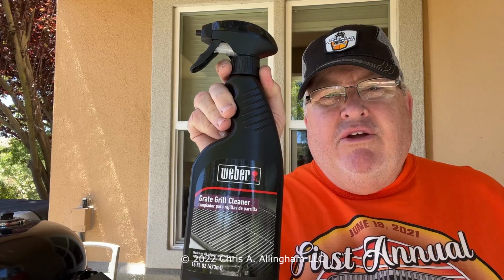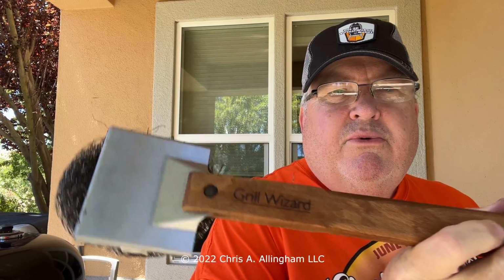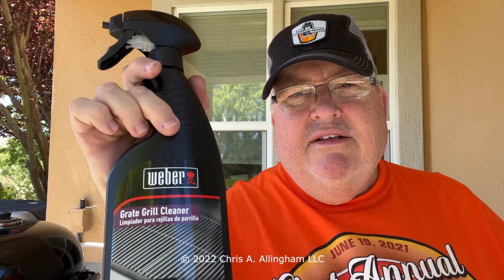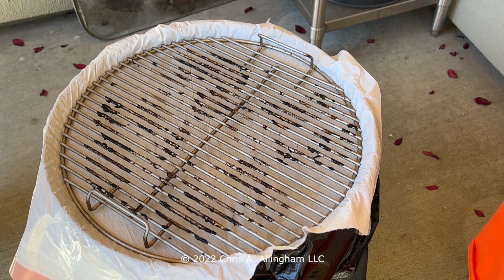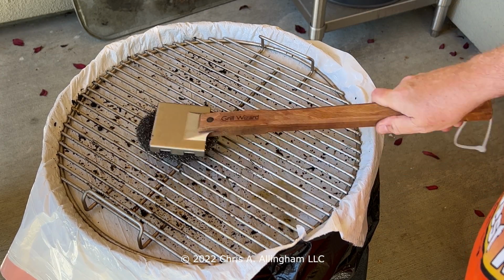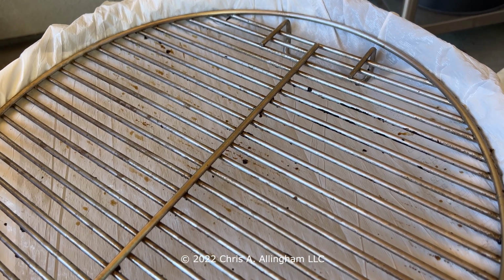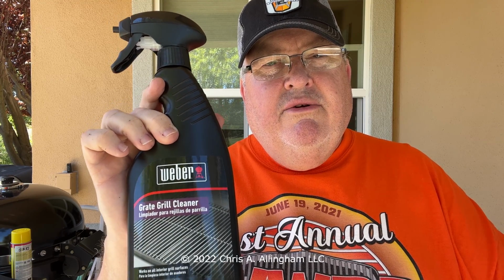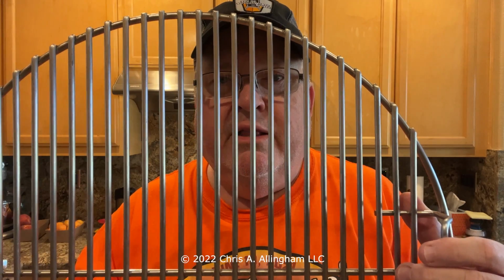Review: Weber Grate Grill Cleaner - Chris Allingham - The Virtual Weber Bullet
I saw Weber Grate Grill Cleaner at Lowe's. I'm an EZ-OFF oven cleaner guy for cleaning my cooking grates, but thought I'd give this Weber product a try. How did it work? Was it better than EZ-OFF? Will I be switching? Watch to find out!

Weber Smokey Mountain Cooker
Weber Chimney Starter
Weber Rib Rack
Aaron Franklin Brisket Slicing Knife
Victorinox 6" Boning Knife
Oak Smoke Wood
Best-Selling BBQ Cookbooks

ABOUT US
The Virtual Weber Bullet is your best source for Weber Smokey Mountain Cooker information and discussion on the Web. Popular with competition barbecue teams, the WSM is an easy-to-use water smoker that's equally at home in the backyard. See the WSM and its component parts; get recipes, usage tips, and modification ideas; check-out BBQ-related resources; and discuss the WSM with owners and enthusiasts in our online forums.